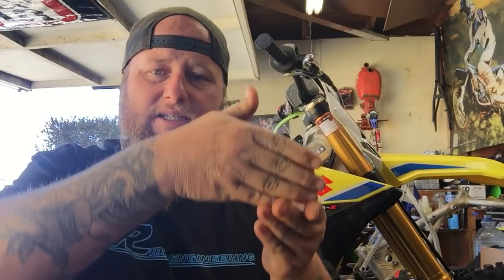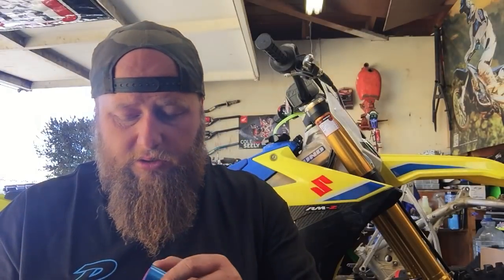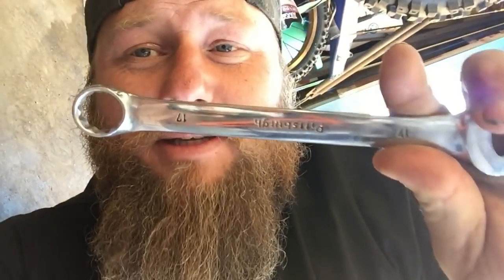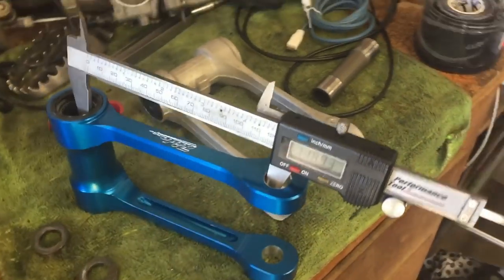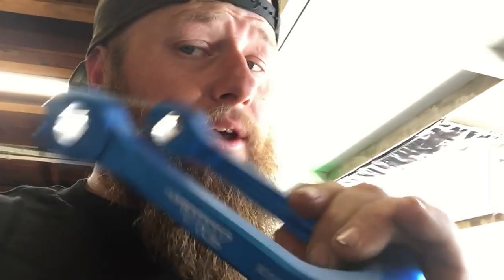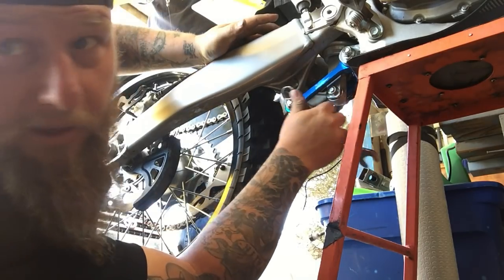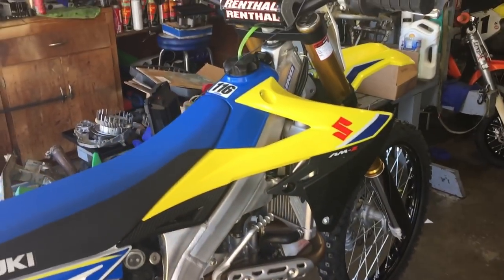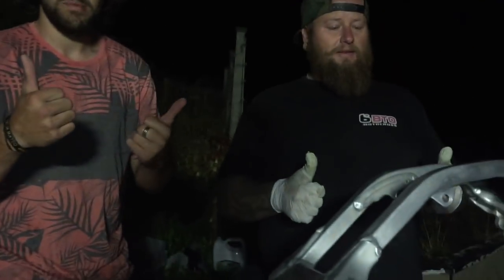2018 RMZ450 shock linkage fix!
The rear suspension on the 2018 RMZ 450 has been a difficult hurdle for most riders to adjust too. Here is a solution from Ride Engineering!